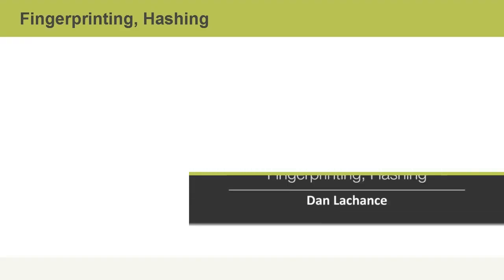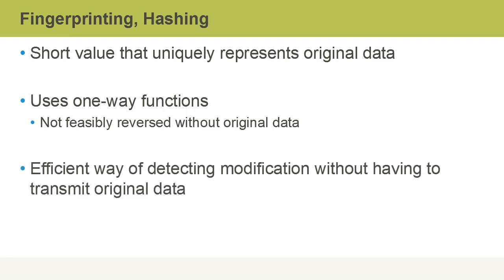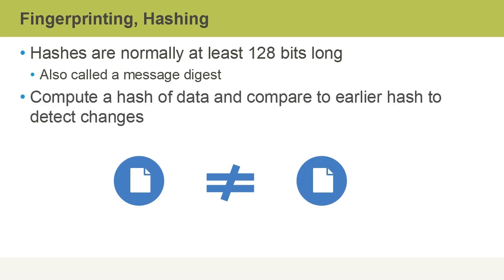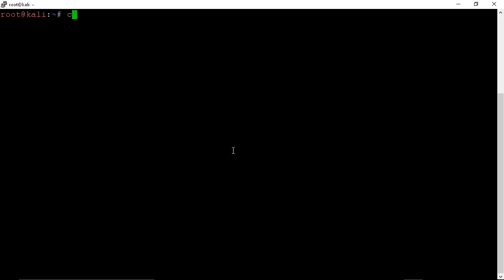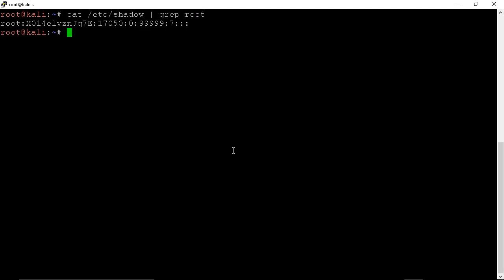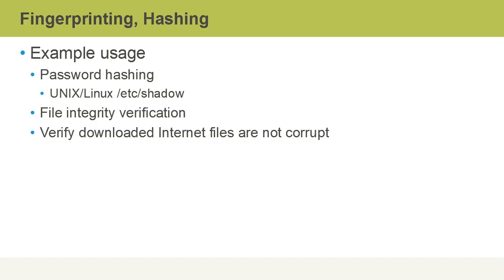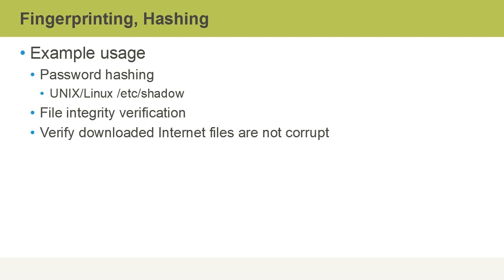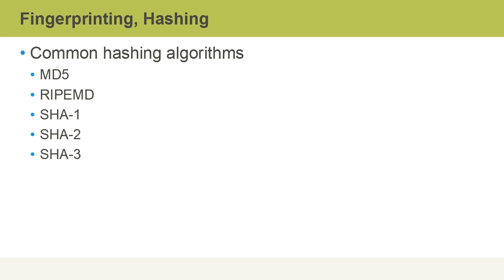Fingerprinting, Hashing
In this session we will discuss about Fingerprinting, Hashing.